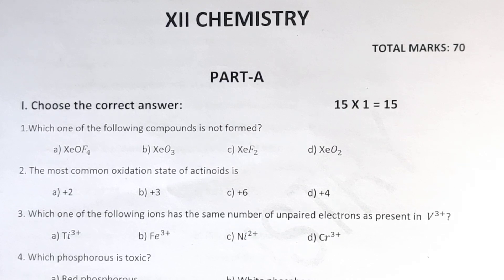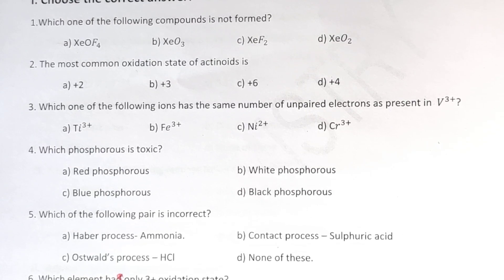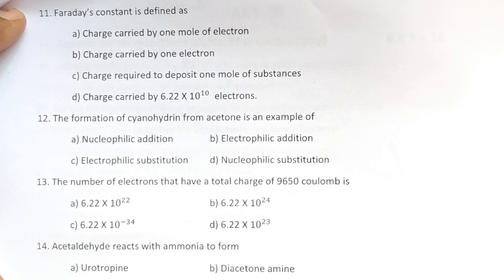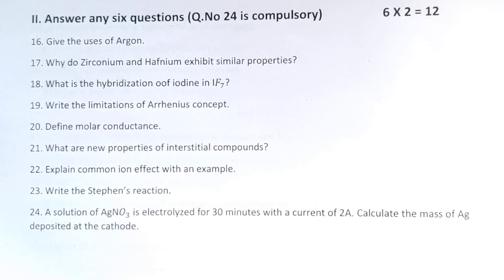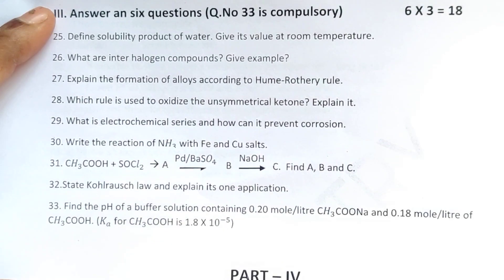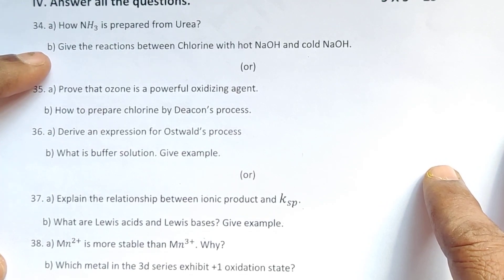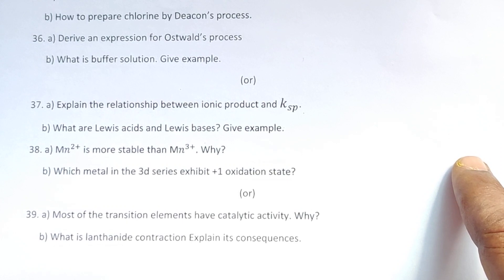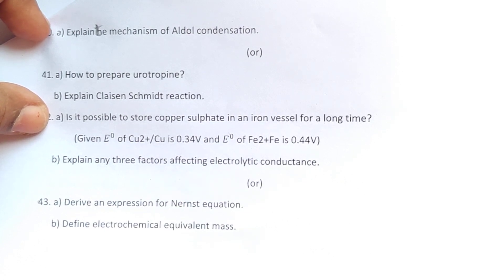Q. Series/QP1/Second Revision Model Examination/1/TN 12th Standard